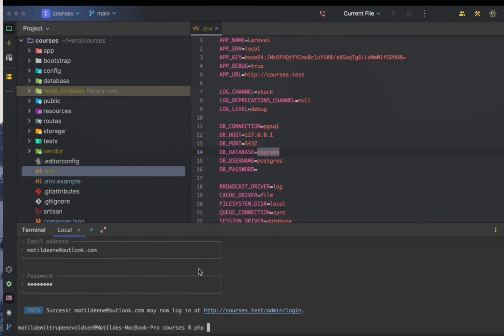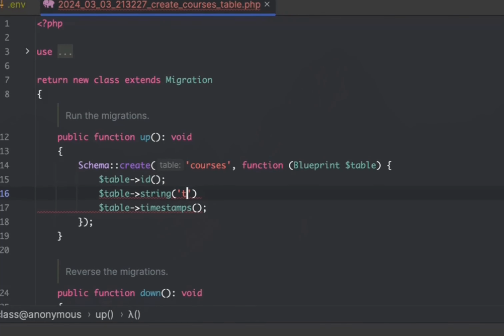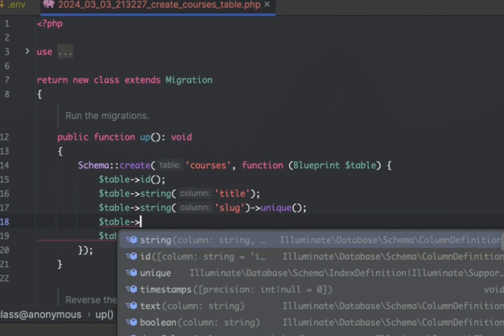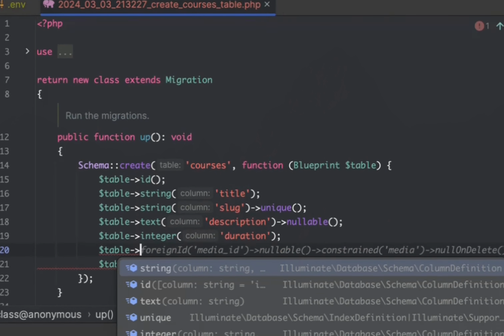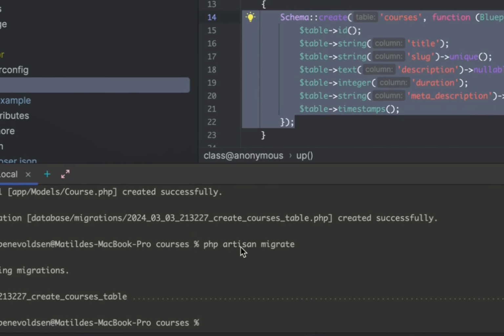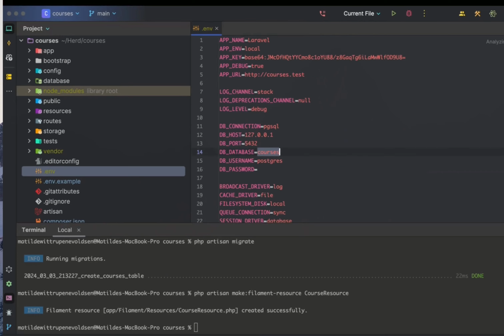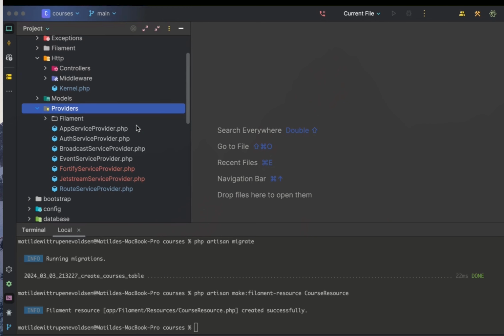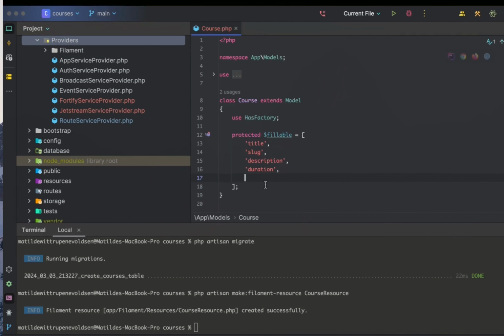The ultimate guide to creating a course platform with Vue 3 & Filament 3 | Course Model | #2